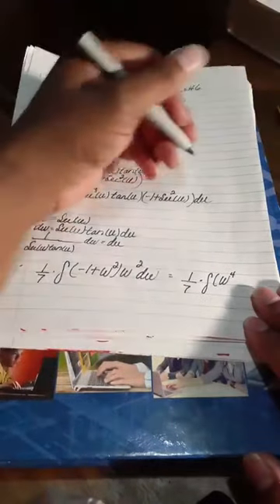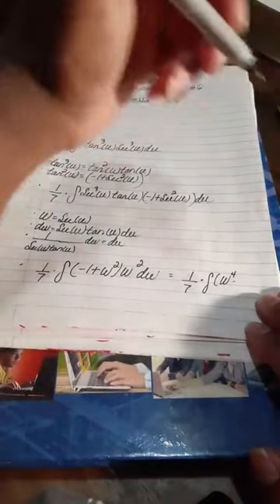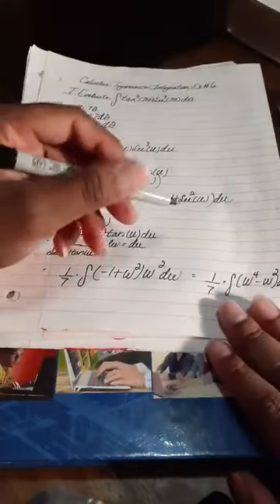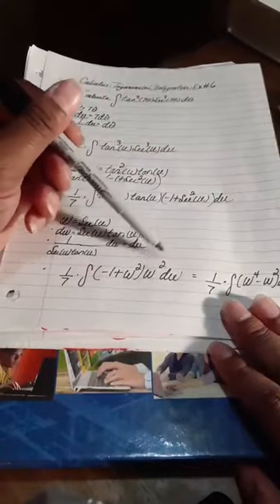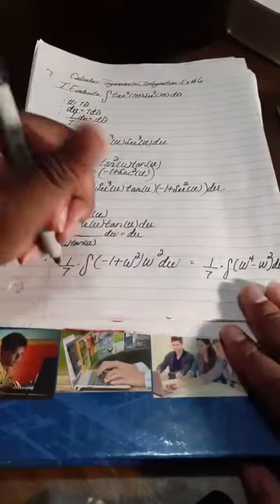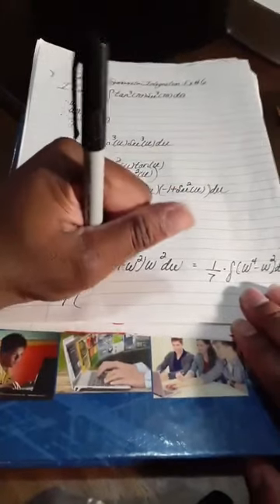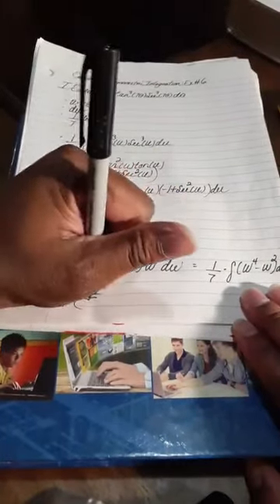Calculus- Trigonometric Integration- Evaluate the Trigonometric Integral Ex #6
Evaluate the Trigonometric Integral